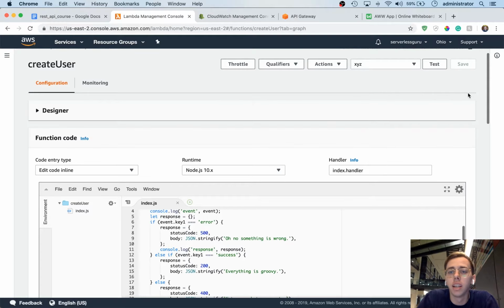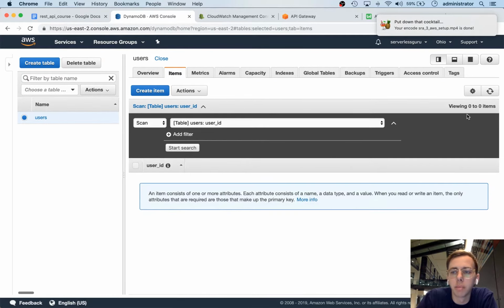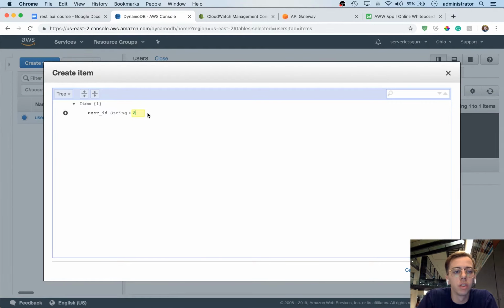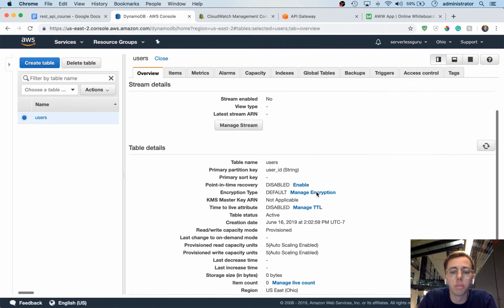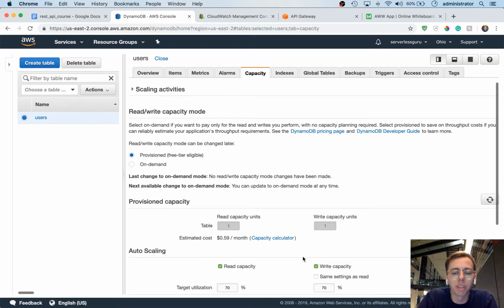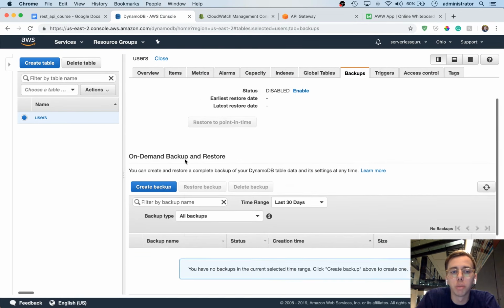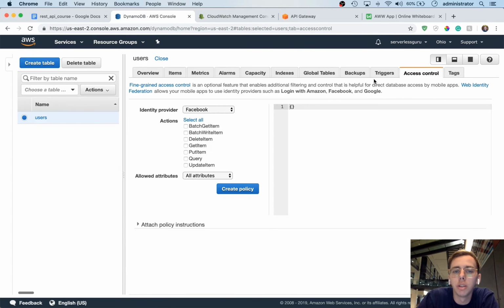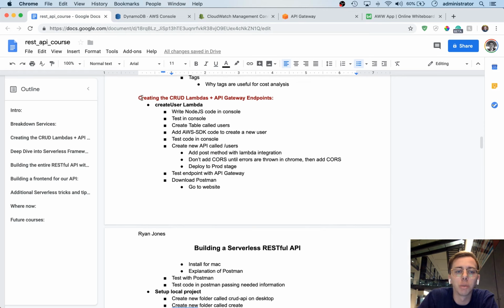Serverless: Zero to Paid Professional - #9 DynamoDB 1